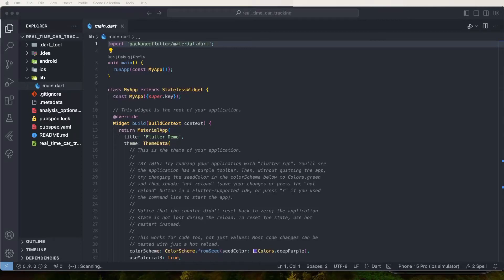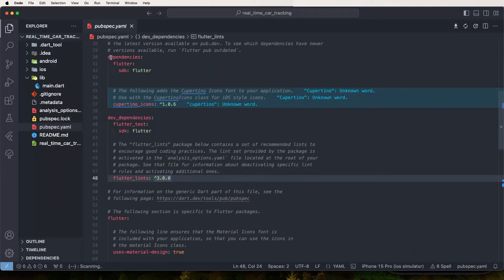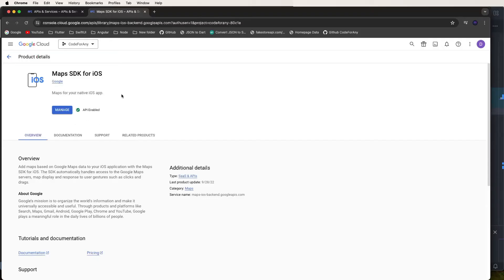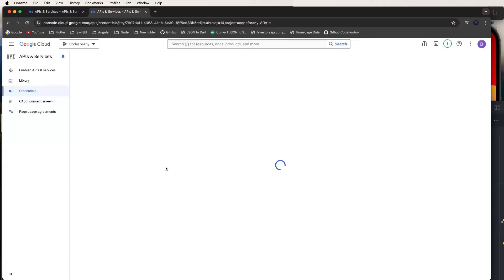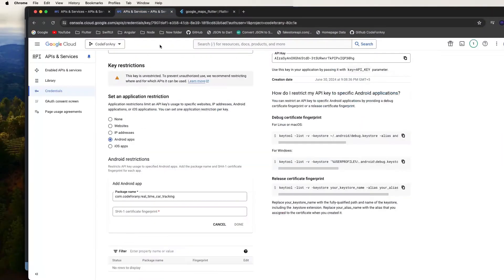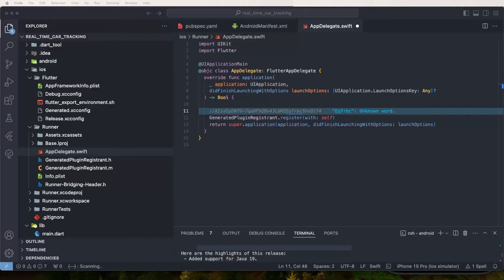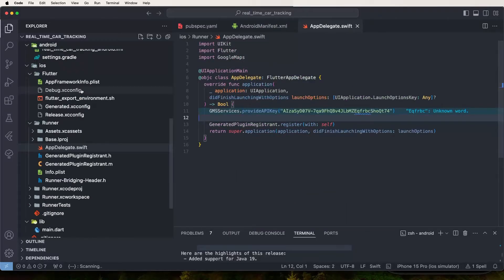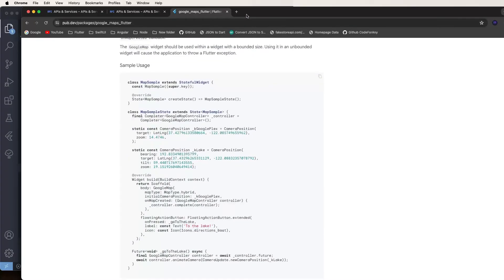Real-Time Car GPS Tracking with Google Maps in Flutter | Step-by-Step Tutorial #1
Discover how to implement real-time car tracking using Google Maps in Flutter! This comprehensive tutorial will guide you through the process of integrating Google Maps into your Flutter app and implementing real-time tracking functionality.

📝 Tutorial Highlights:

 • Flutter and Google Maps Setup: Learn how to set up Google Maps in your Flutter project.
 • Real-Time Tracking: Implement real-time car tracking using Firebase.
 • Map Customization: Customize map markers and UI elements.
 • Geolocation Services: Use Flutter’s geolocation packages for accurate tracking.
 • Marker Animation: Smoothly animate markers to represent real-time movement.
 • Backend Integration: Connect with backend services for data updates.
 • User Interface Design: Create an intuitive UI for tracking cars on the map.
 • Error Handling: Manage errors and ensure a smooth user experience.
 • Testing: Test the real-time tracking functionality within the app.

🔍 What’s Covered:

 • Setting up a Flutter project and adding necessary dependencies.
 • Configuring Google Maps API for Flutter.
 • Implementing real-time updates using Firebase or another backend service.
 • Customizing map markers for car tracking.
 • Handling geolocation data and animating markers.
 • Designing a user-friendly interface for tracking cars in real-time.
 • Testing and debugging the tracking feature.

🖥️ Tutorial Features:
Perfect for developers looking to enhance their Flutter apps with real-time tracking features. Ideal for ride-sharing apps, delivery services, or any application requiring real-time location tracking.